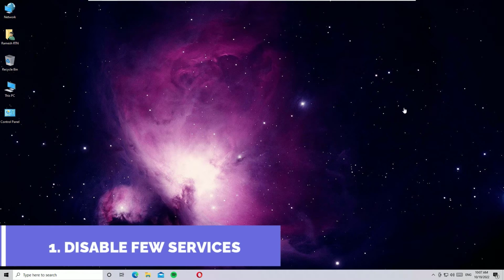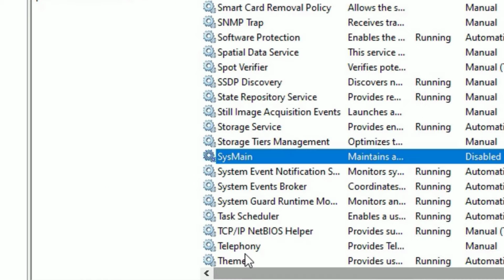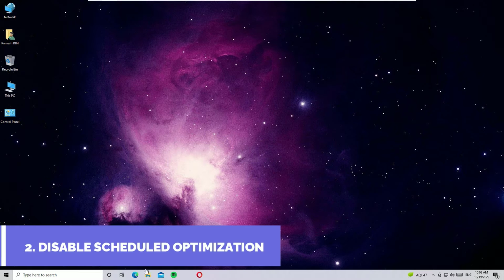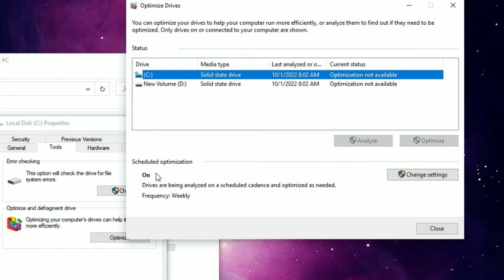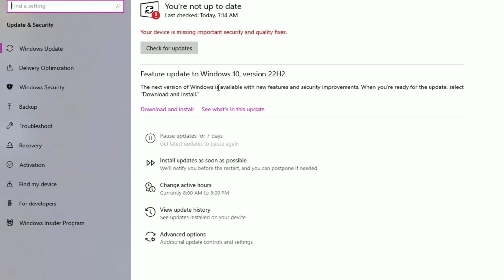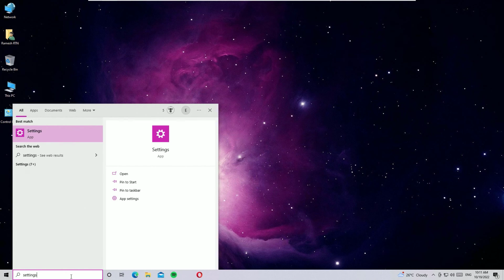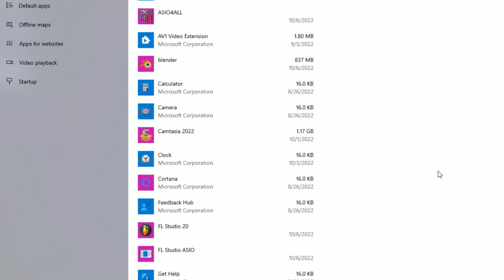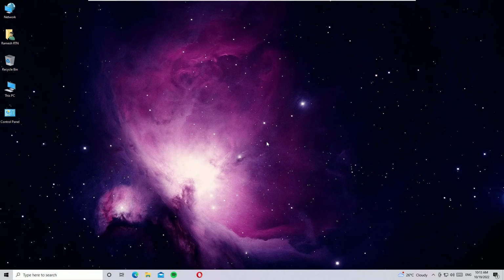DISK 100% WINDOWS 10 FIX || SOLUTION TO FIX 100% DISK USAGE IN WINDOWS 10! Easily [2022]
"DISK 100 WINDOWS 10 FIX" || HOW TO FIX 100% DISK USAGE IN WINDOWS 10! [2022].